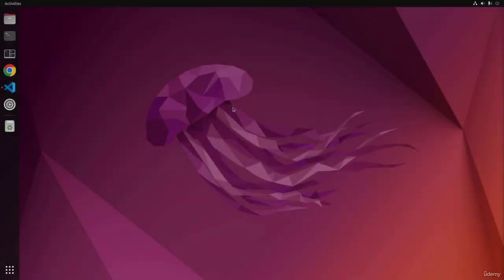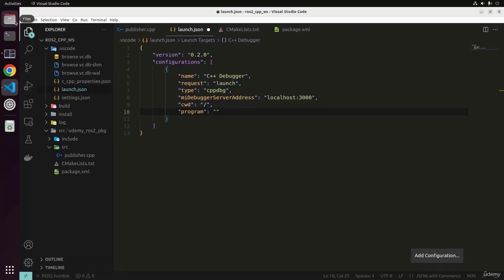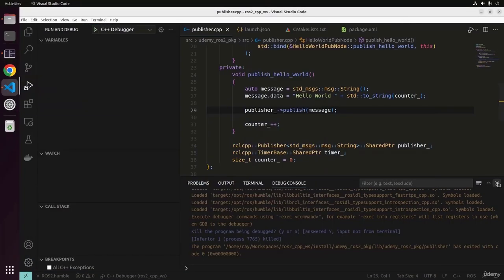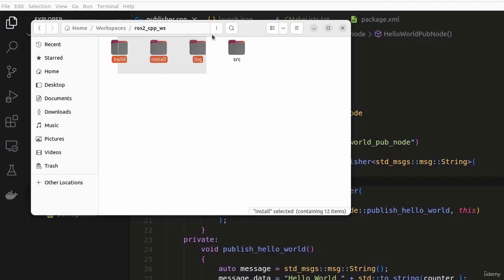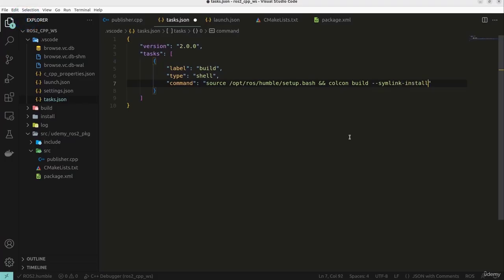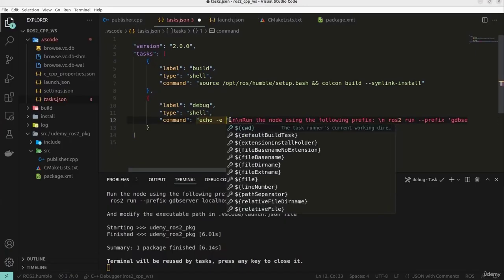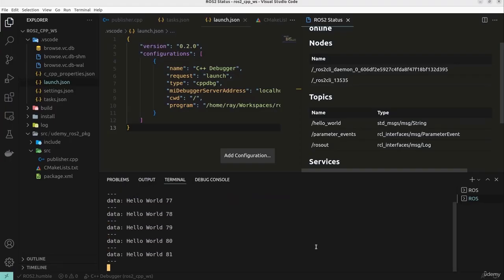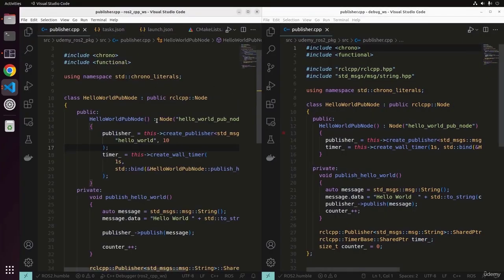18 Debugging & Compiling In VS Code